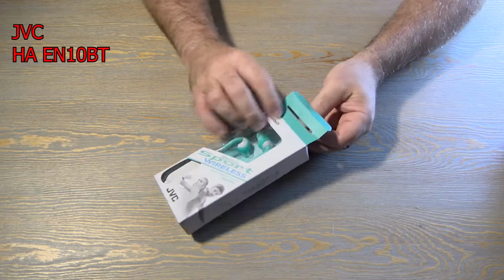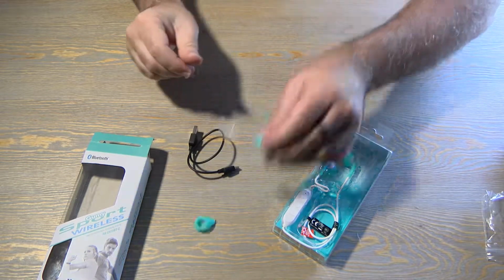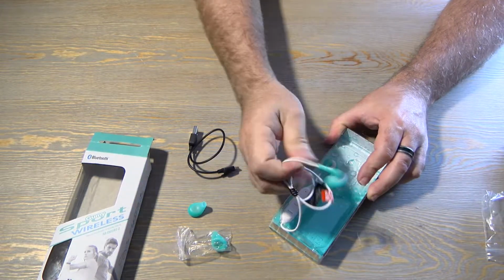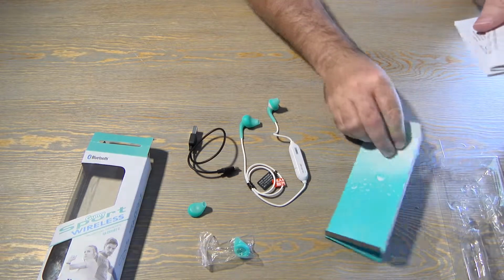Unboxing for JVC HAEN10BT